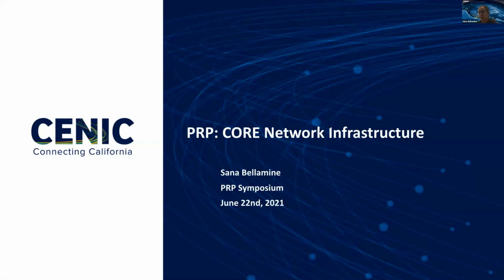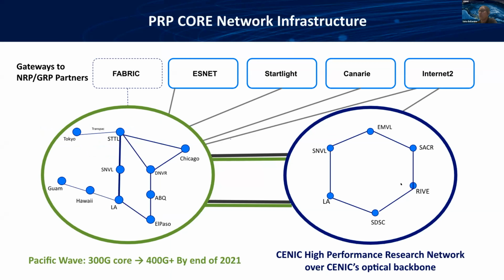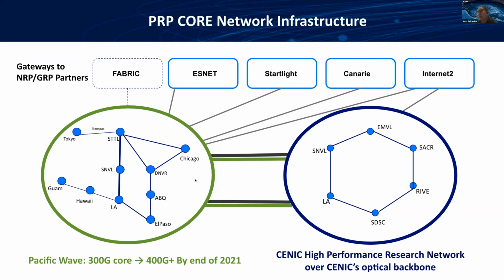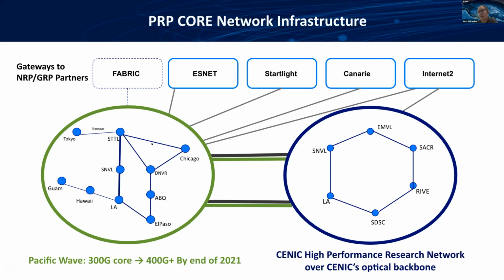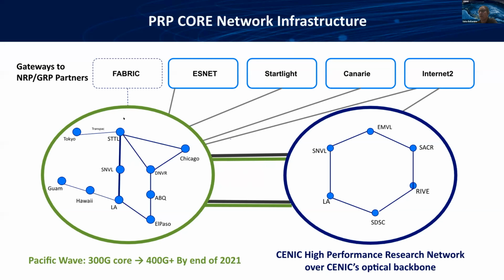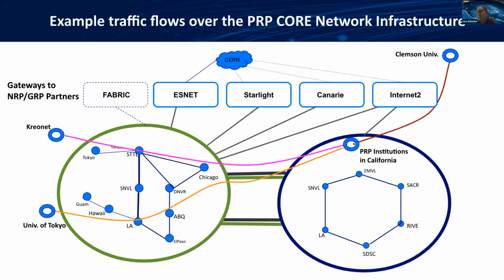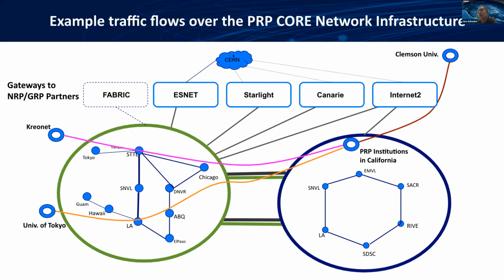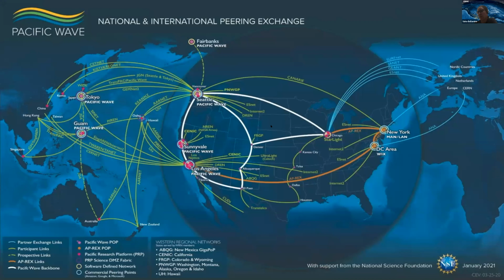Sana Bellamine, CENIC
Sana Bellamine (Panel 2: Stories from technologists, engineers and research facilitators)
Sana’s professional network engineering career started in Tunisia, with the “Institut de Recherches et des Sciences Informatiques de Tunisie” and with “l’ Agence Tunisienne Internet.” She was a member of the engineering team responsible for connecting institutions within Tunisia to the Internet. Sana then moved to the US and joined Epoch Internet (ASN 4565), the largest privately held tier 1 service provider at the time. Sana led the backbone engineering team and was the primary point of contact for negotiating and turning up private and public peering with Level3, UUNET, Sprint, AT&T and additional tier1 and tier2 providers. Sana was recognized nationally in 2016 when she was selected to participate in a National Science Foundation-funded collaboration called “Women in IT Networking at SuperComputing.” She holds a Master’s degree in Electrical and Computer engineering from the University of Wisconsin, Madison.